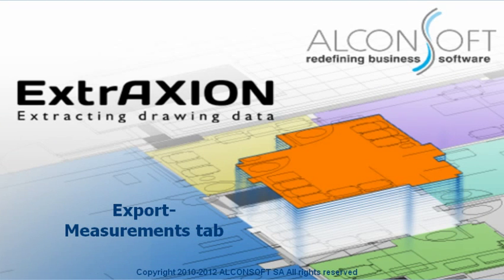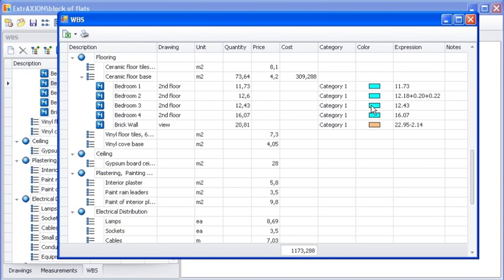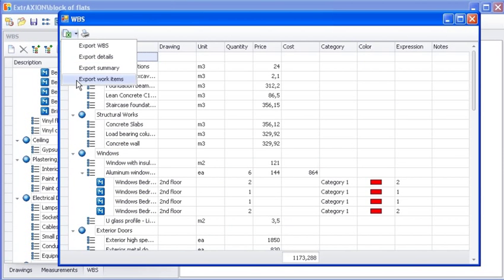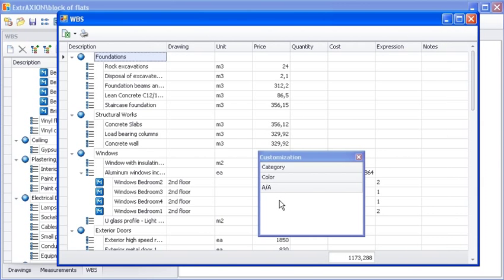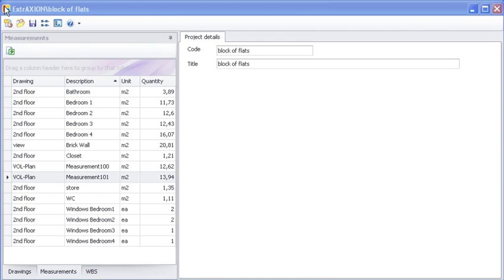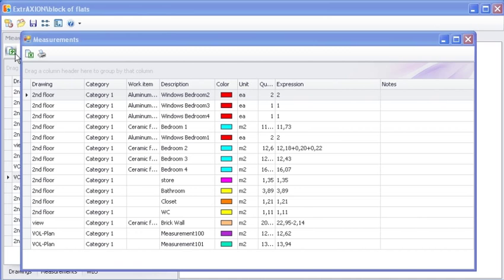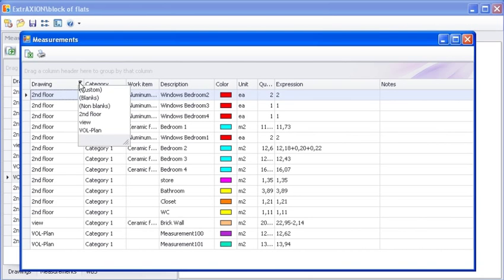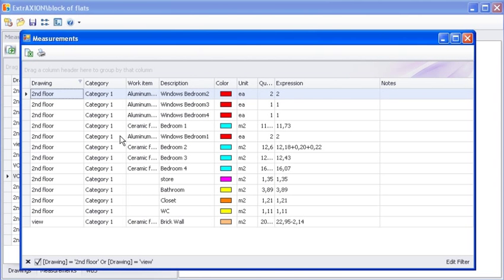ExtrAXION Lezione 11: Esportazione delle WBS in MS Excel e della tabella delle misurazioni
ExtrAXION permette di esportare i dati WBS in MS Excel. Utilizzando i filtri incorporati e le funzionalità di ordinamento, si può personalizzare la modalità di visualizzazione dei risultati di misura e l’eventuale esportazione in MS Excel.